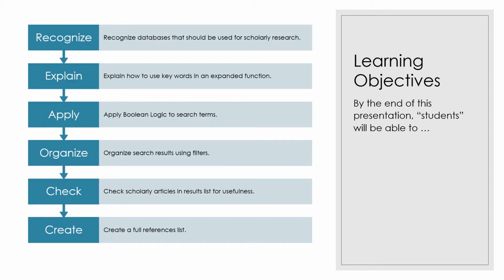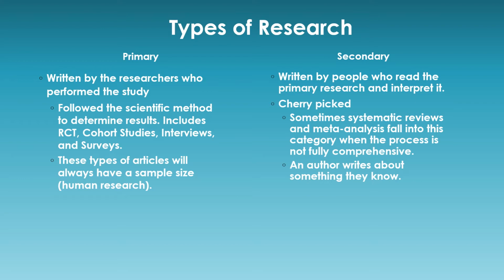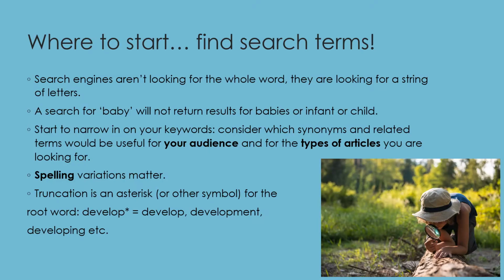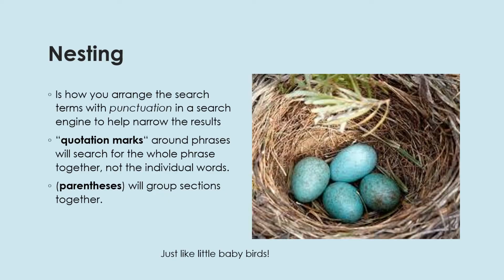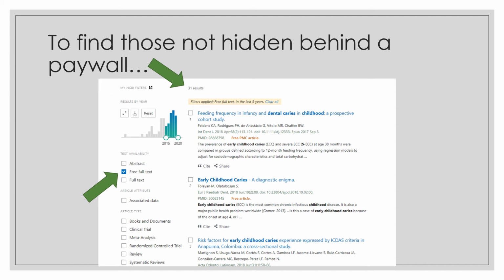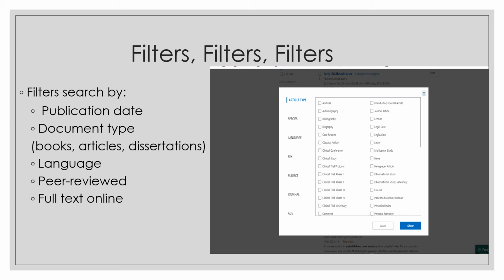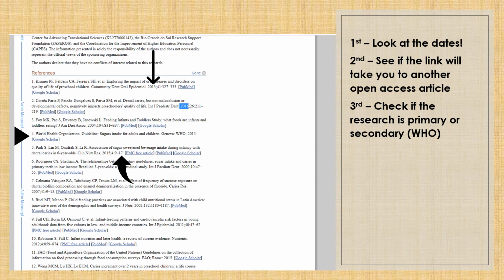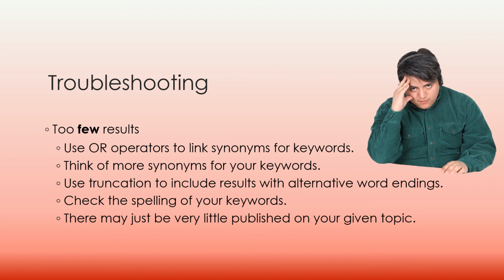Research methods for T6